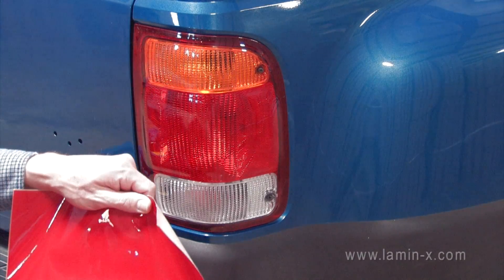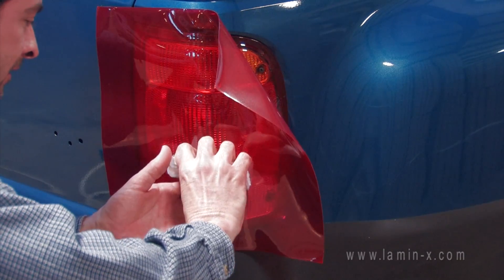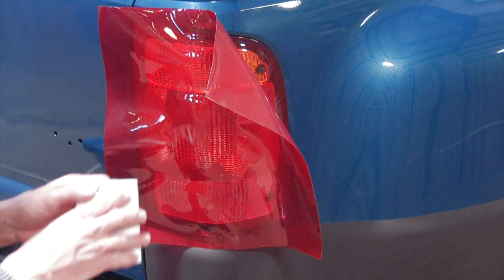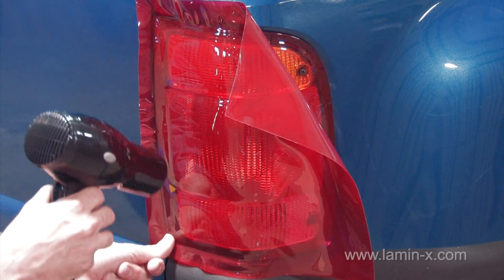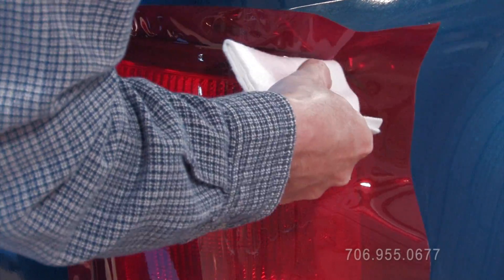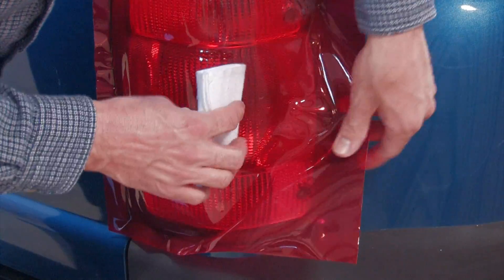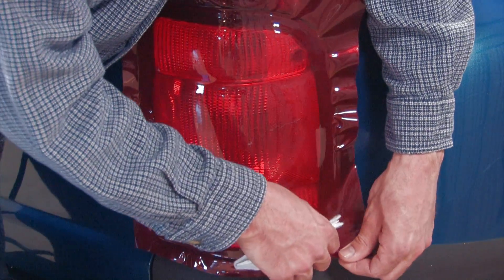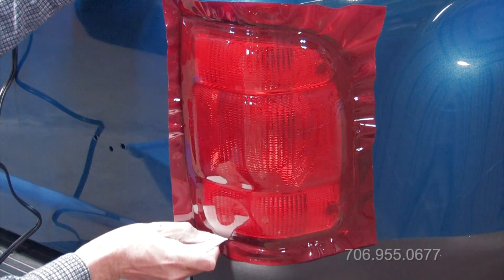Lamin-x Universal Sheet Level 5 : Tail Light Installation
Installing protective tail light film is a great option for protecting your tail lights from road damage. Follow along with the video to learn how to install Lamin-x Level 5 Universal Sheet tail light film.  Our head light and tail light films are manufactured to provide your vehicle with years of unmatched protection and style.